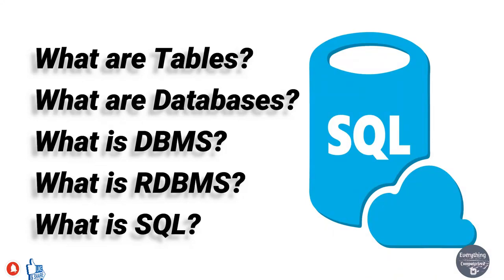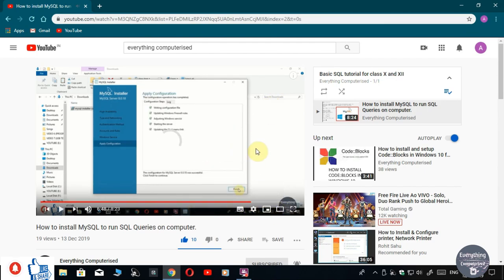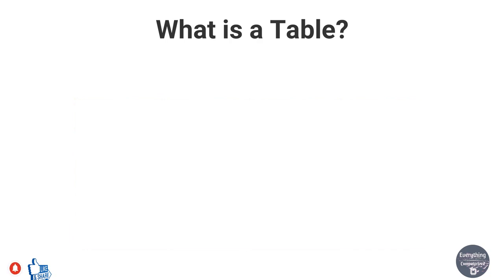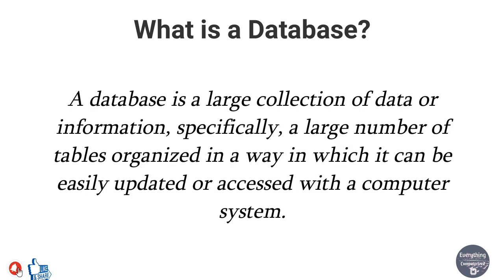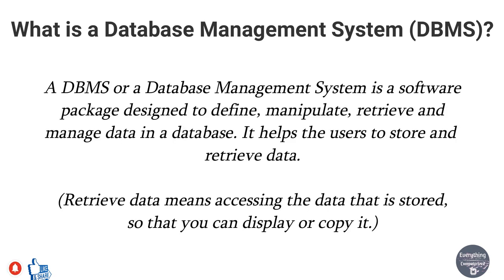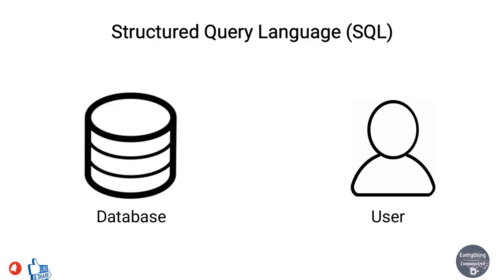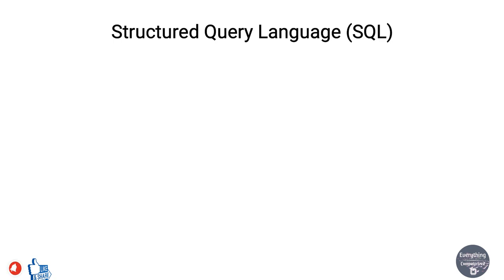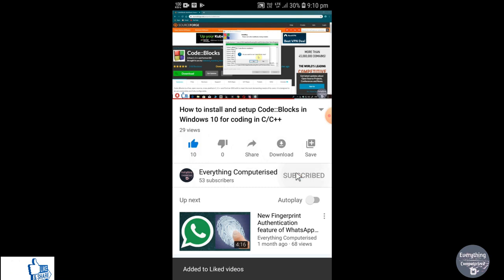1. Basic concept of SQL. Tables, Databases, DBMS, RDBMS and SQL explained in detail.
Welcome to Everything Computerized. I'm CA and today in this video, I'll explain you all the basic concept of Tables, Databases, DBMS and SQL. After the completion of the video, you'll understand what are Tables, What are Databases, What is DBMS, What is RDBMS, What is SQL.
Watch this video till end and save this playlist to get notified for the future uploads.

NOTE:- This SQL Playlist is best for school students, i.e. class IX to XII. Students of higher grade can also view this, but it might not be sufficient for them, but it will help them build their basics strong.